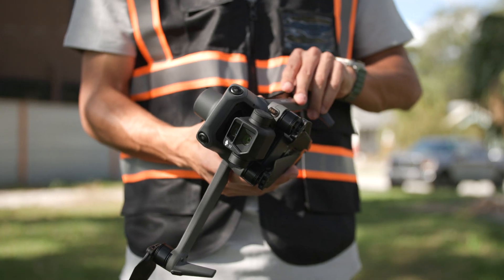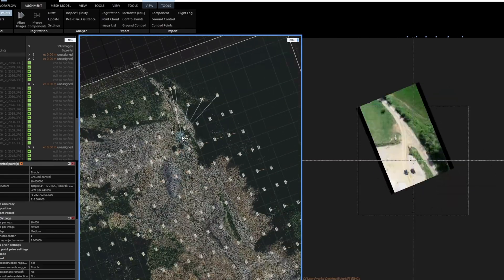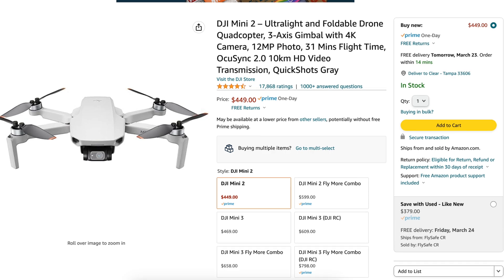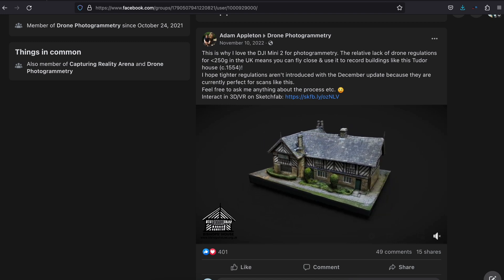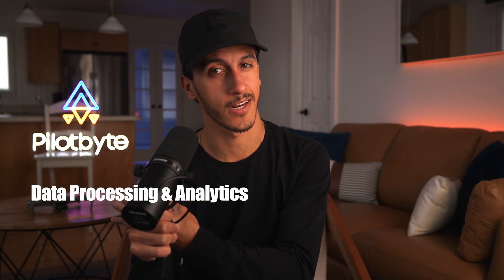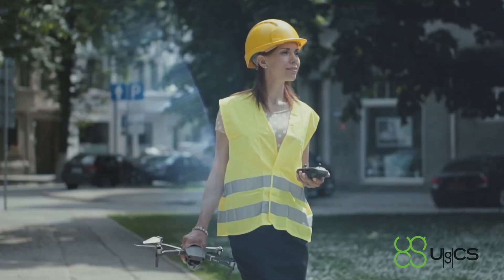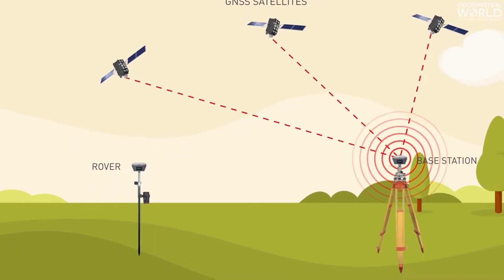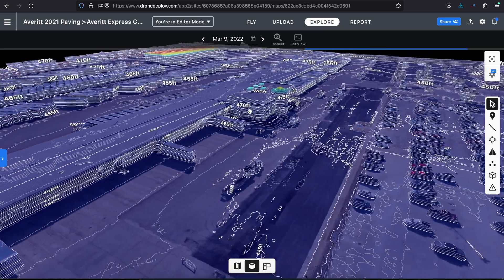A Beginners Guide To Drone Photogrammetry | DJI Air2s Giveaway!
Wanting to get into the drone industry but know nothing about drone mapping or photogrammetry? In this video, we cover all the basics that you need to know when jumping into this industry as a commercial drone pilot!

Still want to learn more? We offer an online course that goes more in-depth about drone photogrammetry. Additionally, we are currently underway with our in-person drone photogrammetry workshops with hands-on training. Check out this link to find a location near you

Recommended Drones:
DJI Mini 2
Autel Evo Nano+

Chapters
00:00 Intro
00:40 Win a DJI Air2s
00:52 What is drone photogrammetry?
01:55 What can you do with 3D model?
02:30 What drone to buy for mapping?
05:22 Software for data capture
06:38 Software for data processing & viewing
07:38 How to generate accurate models
09:12 Giveaway Details
10:00 Outro